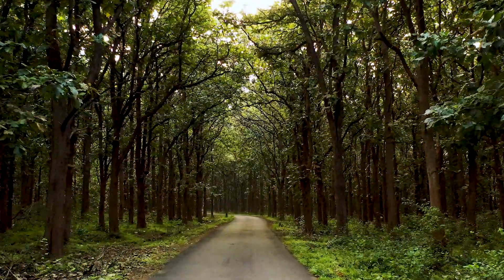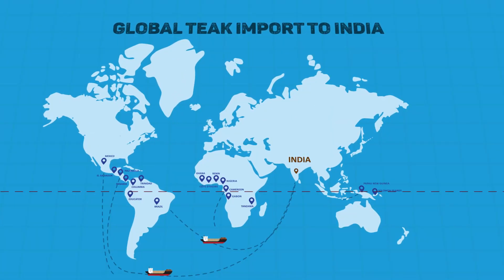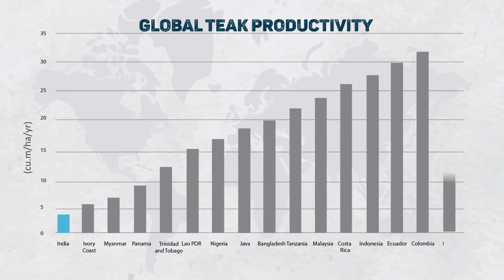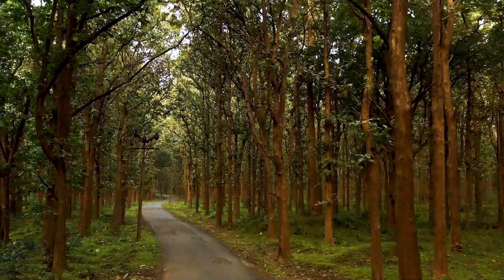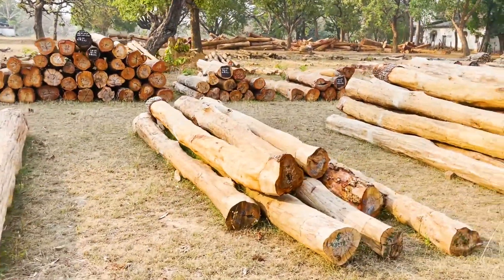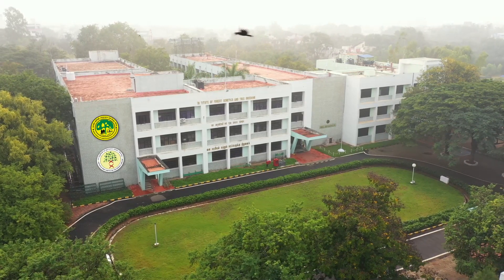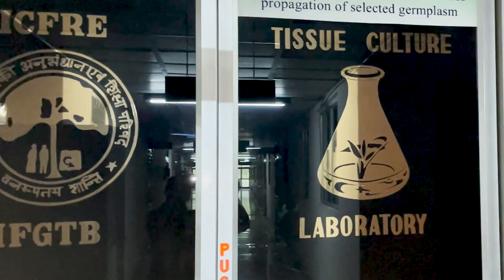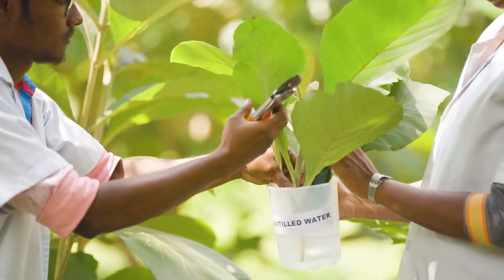Tissue Culture Teak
IFGTB in Coimbatore, part of ICFRE, is a leading forestry research institute specializing in teak. Their extensive research focuses on improving teak cultivation, sustainability, and disease resistance. IFGTB's work preserves teak forests, enhances plantation quality, and benefits India's forestry sector and economy.  IFGTB encourages farmers benefit from agroforestry by providing planting stocks and guidance. Media4Agri is documenting IFGTB's contributions to teak research.